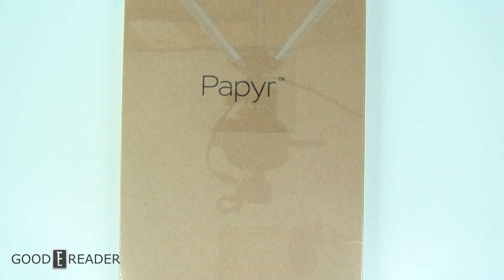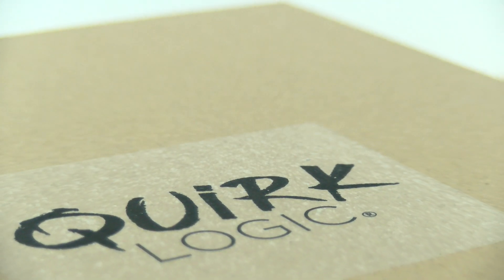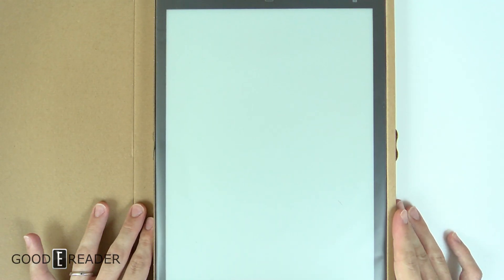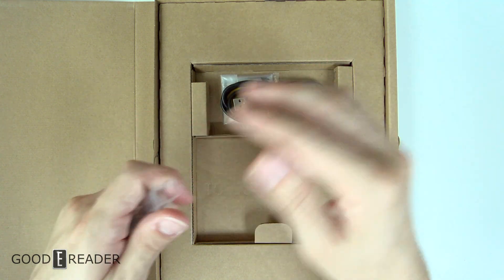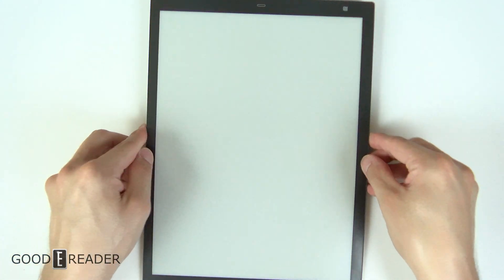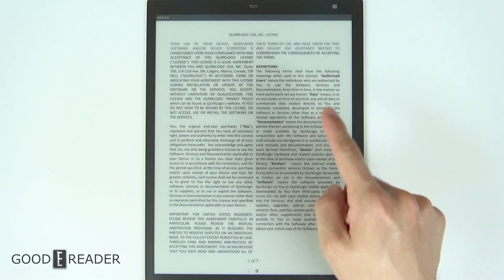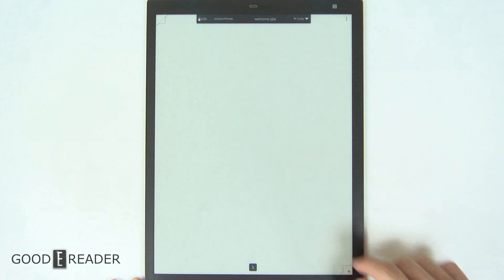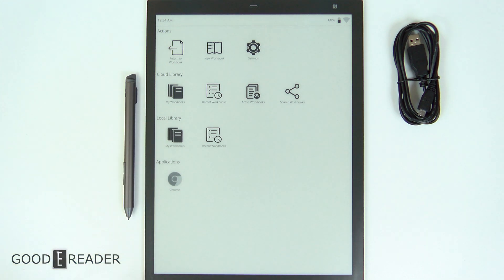QuirkLogic Papyr 13.3" Digital Paper Unboxing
The Quirklogic Papyr features a 13.3 inch E INK Carta HD display with a resolution of 2200 x 1650 and 207 PPI. Underneath the hood is a Marvell IAP140 64-bit Quad-core IoT Applications Processor and ARM Cortex-A53 CPU, up to 1.2GHz, and has a separate power low-power Cortex M3. It has 1GB of RAM and 16GB of internal storage.